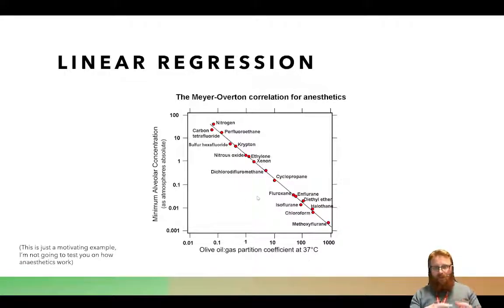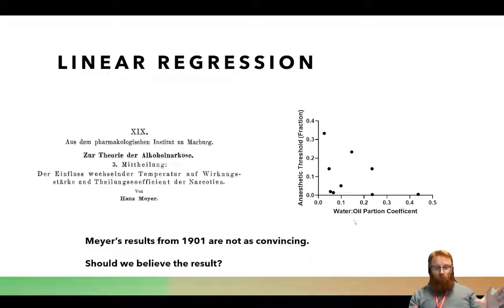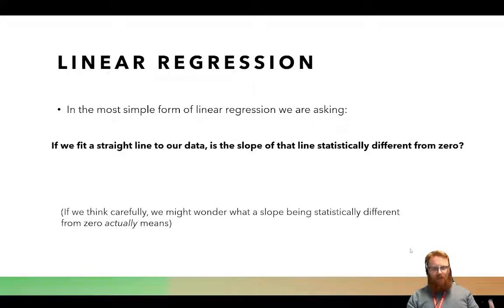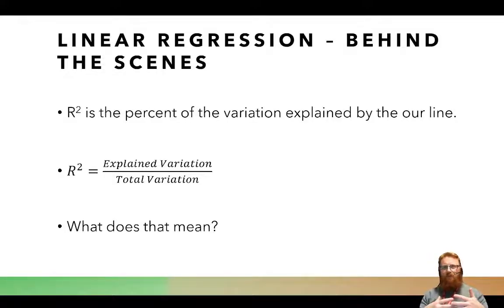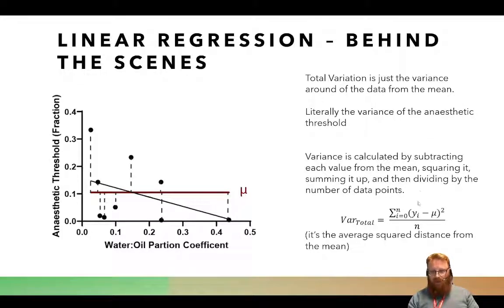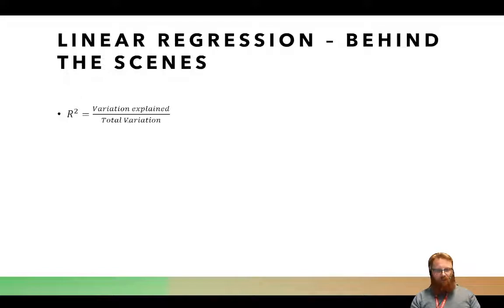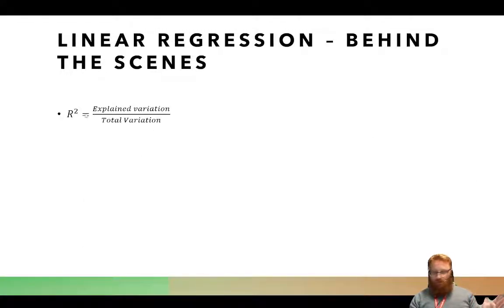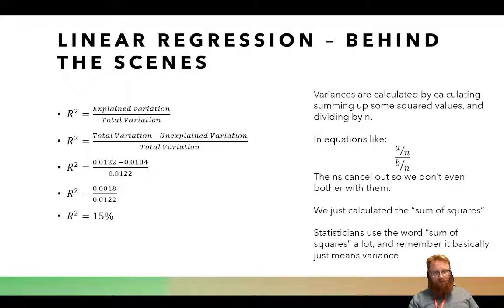Biostatistics 1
We begin to get an insight into simple linear regression